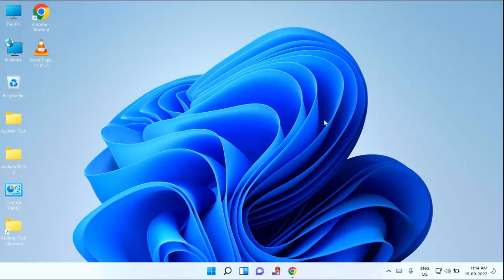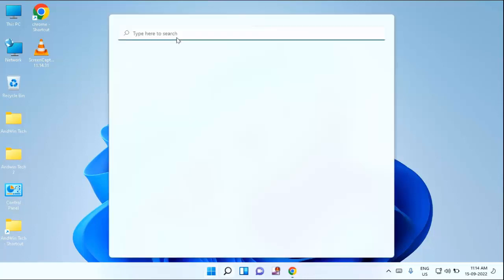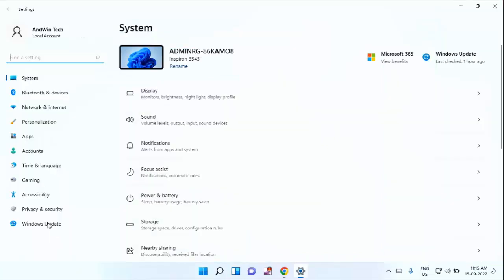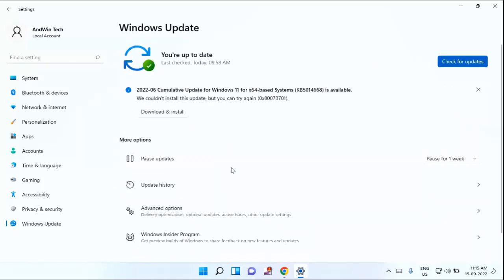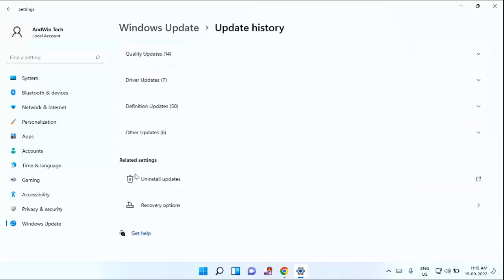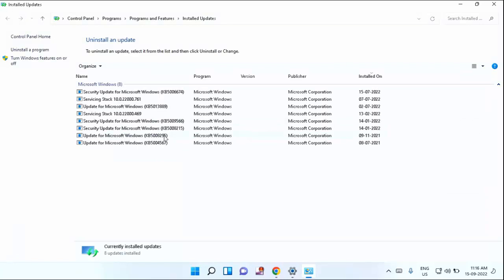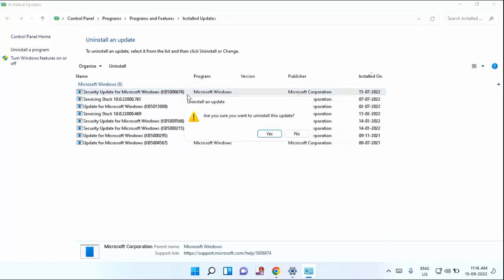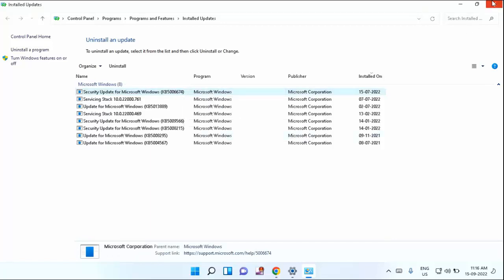How to Uninstall Windows 11 Updates Step by Step || Quick and Easy Uninstall Windows 11 Updates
How to Uninstall Windows 11 Updates Step by Step
Quick and Easy Windows 11 Updates